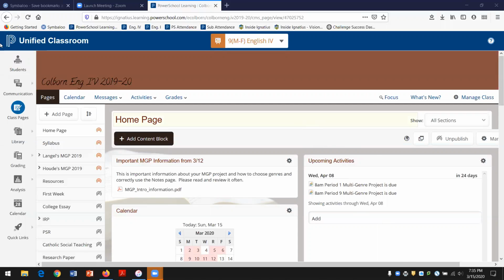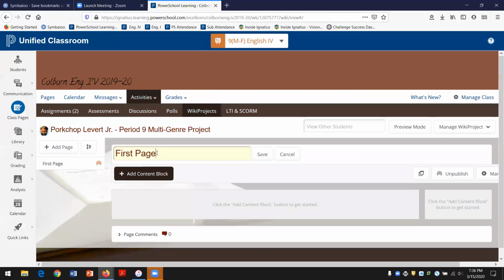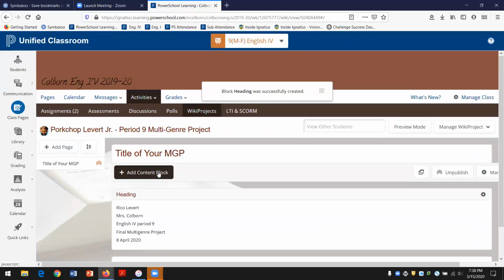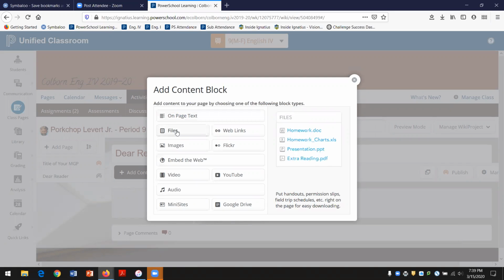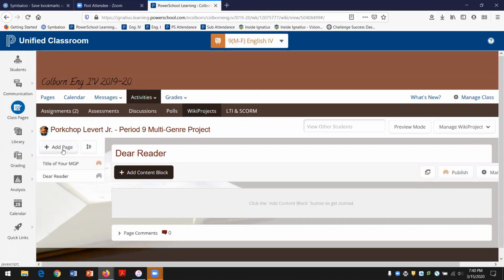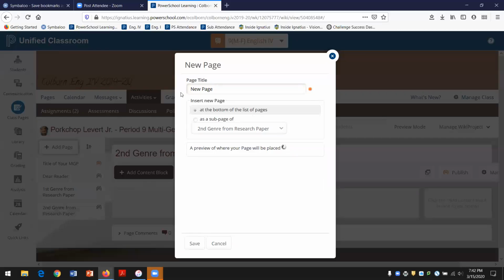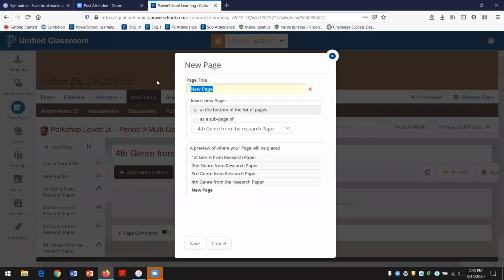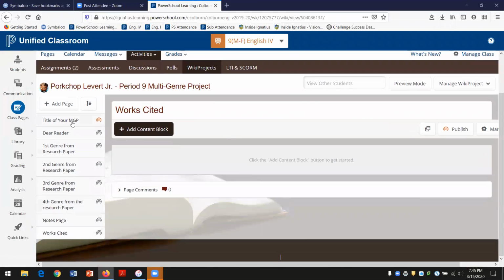How to Set Up Your MGP WikiProject Pages in PS